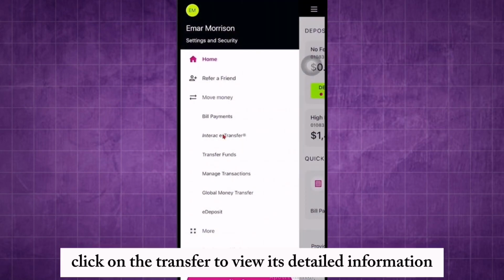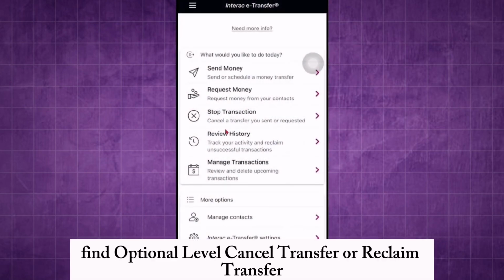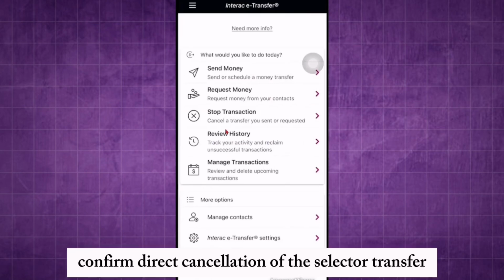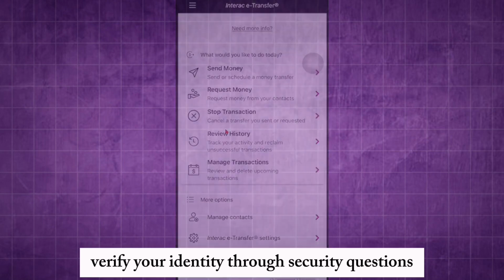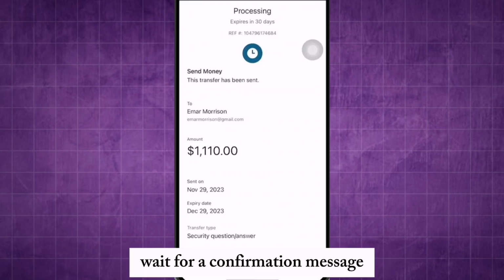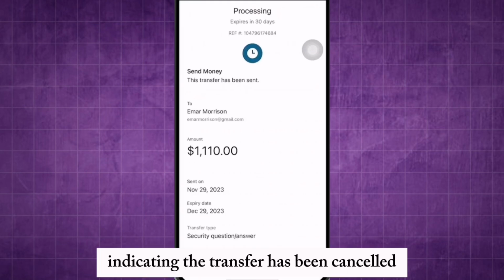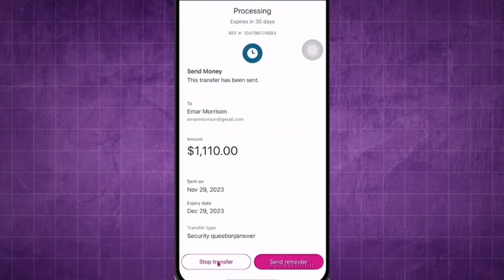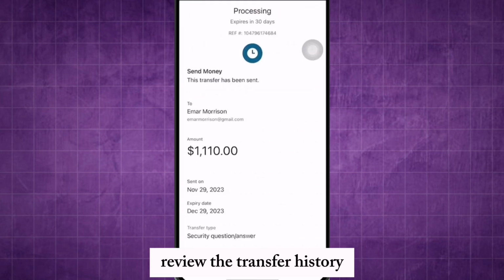How to reclaim a transfer in SIMPLII l Double Z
Want to reclaim a transfer in Simplii Financial? Our video provides a clear, step-by-step guide to help you navigate the process. Whether you've sent money by mistake or need to reverse a transaction, we've got you covered. Learn how to initiate a reclaim through Simplii's online banking platform or mobile app efficiently. Perfect for users in the USA, UK, Canada, and Europe.